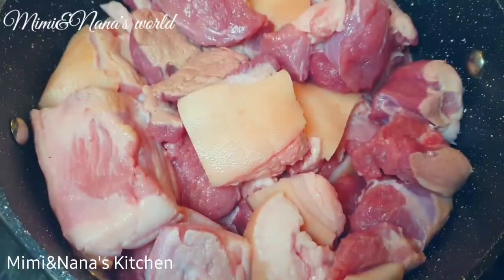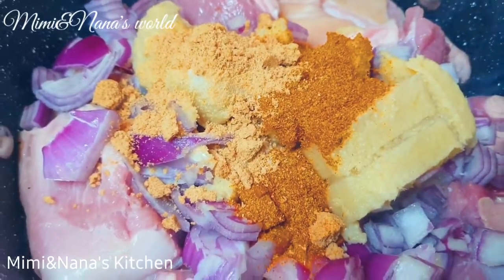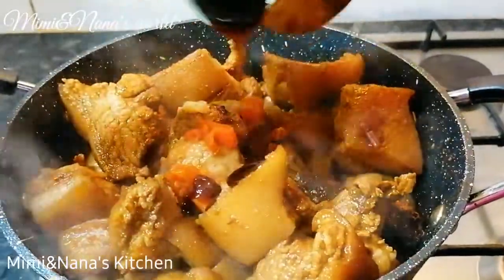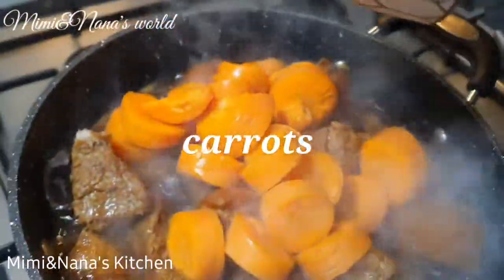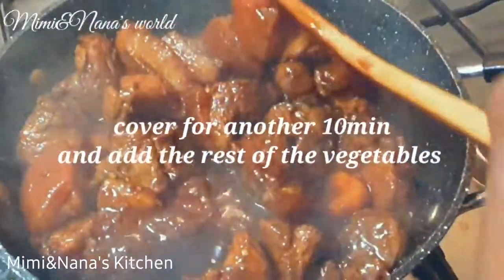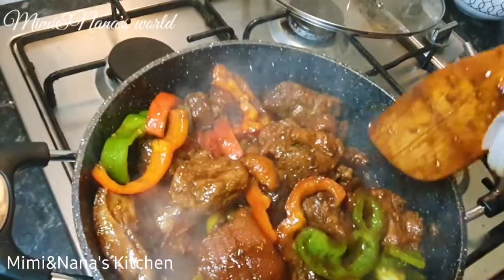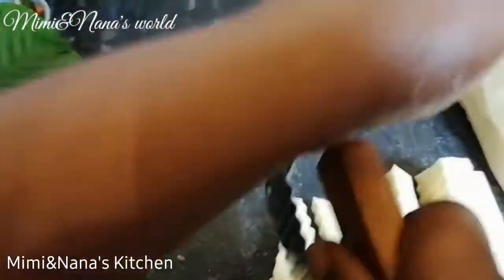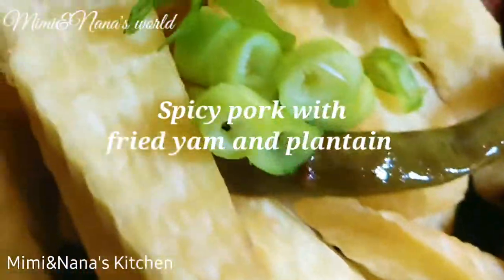Spicy Pork adobo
Ingredients
Pork, chicken or meat (Optional)
Salt (Optional)
Soy sauce
Oyster sauce
Sesame oil
Maggi
Scotch bonnet
Chillies
Bell peppers
Carrots
You can enjoy it with
Yam, rice, spaghetti or potatoes (Optional)